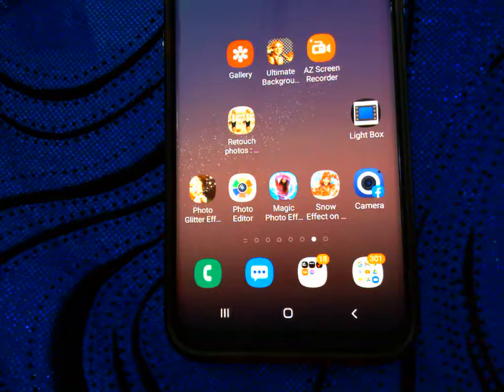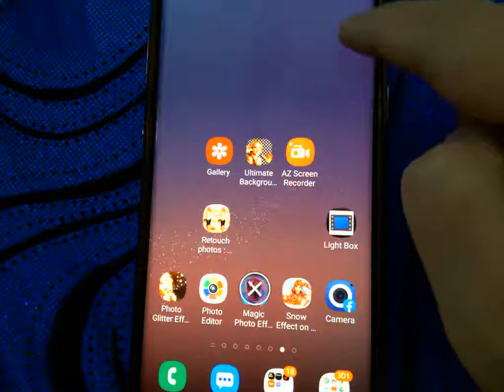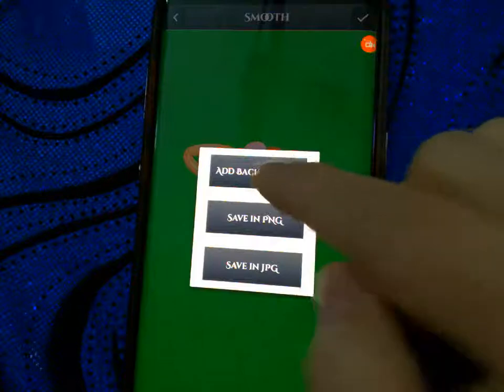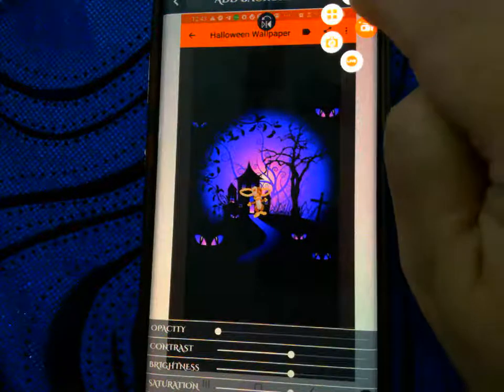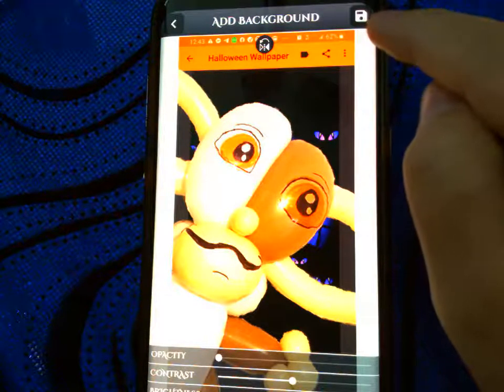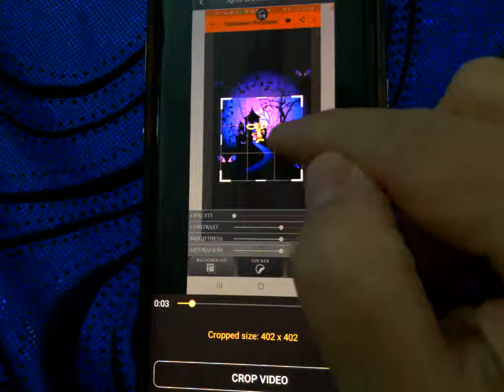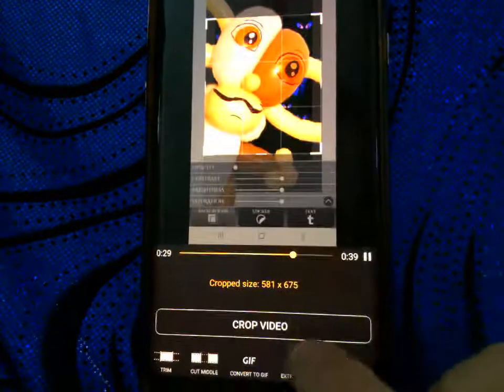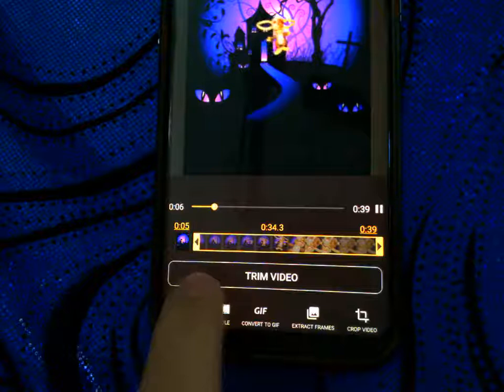Animate your Balloons from your phone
I'm Madam Eileen a CBA certified Balloon Artist and Face Painter.

If you know of a better app in which to animate pictures in please let me know below in the comments. This is something crazy that I thought up. On my Samsung phone I use the Ultimate Background Eraser to move one balloon sculpture around the page.  While I am doing that I am recording the screen with the app AZ Screen Recorder. It can get really funny.